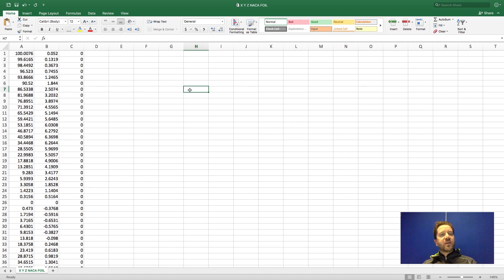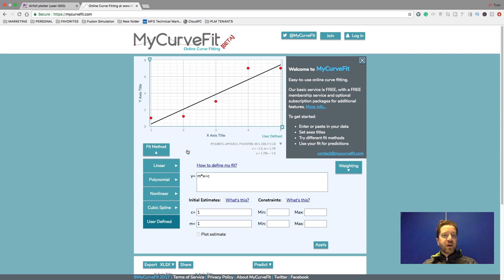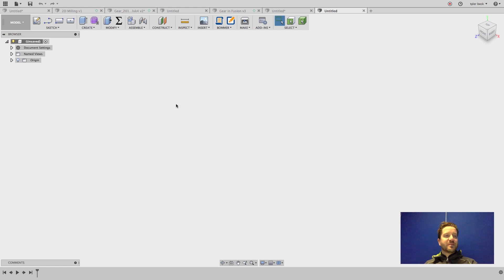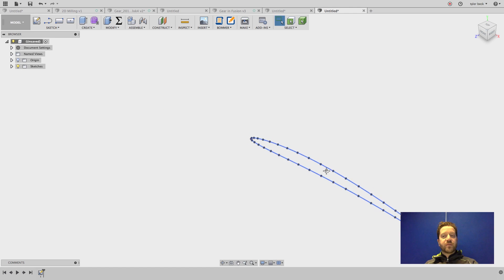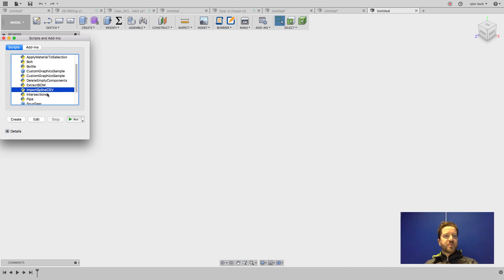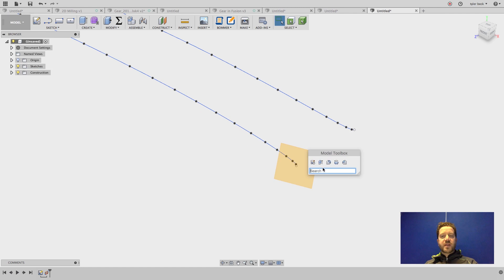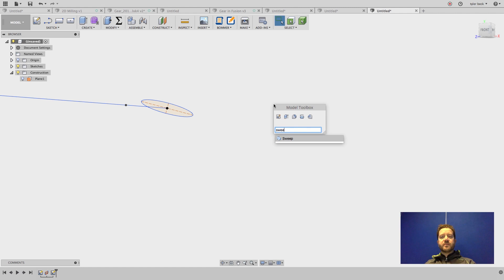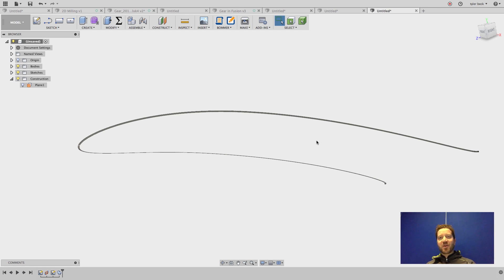FUSION 360 Import XYZ Data - Create Curves From A Spreadsheet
Recorded video on Fusion 360.  The Topic: Can I create custom curves, profiles with Excel or a spreadsheet?  How do I import that XYZ data to create sketch geometry?

You can create geometry from a CSV file.  It comes in as a spline or curve within a Fusion 360 sketch.

1.Use the Scripts Tool - ImportsplineCSV
2.Find the saved CSV (remove any extra cells, only the data should be present) with X,Y AND Z.